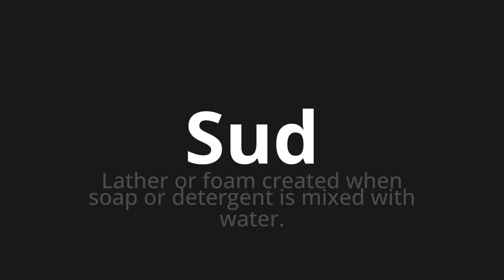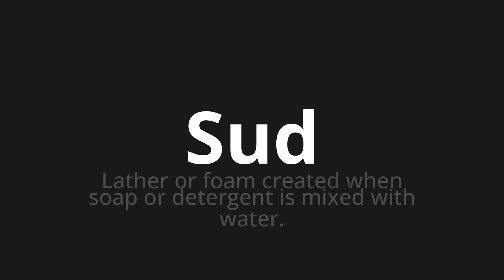How to pronounce Sud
Master the Pronunciation of 'Sud Which Means Sud' - which means : Lather or Foam Created When Soap or Detergent is mixed with water. 📝 with @PizzaPronunciation 🎓🗣️ - [Your Guide to Italian]

Learn to pronounce 'Sud' perfectly in Italian with our easy and engaging tutorial by @PizzaPronunciation! 📖📽️ In this comprehensive video, we provide you with native speaker examples 🗣️👂 and phonetic breakdowns 🎵 to ensure you get the pronunciation just right.

How to say South in Italian